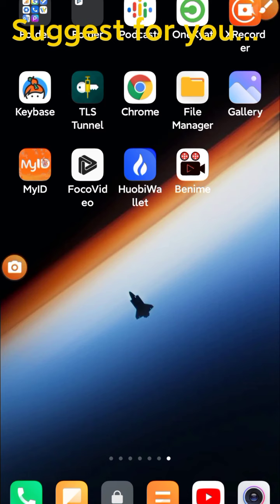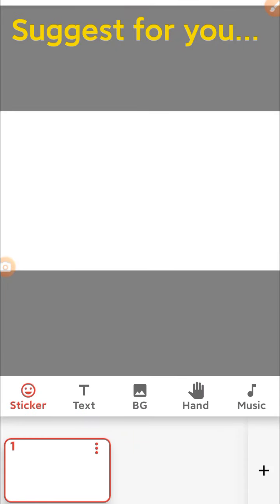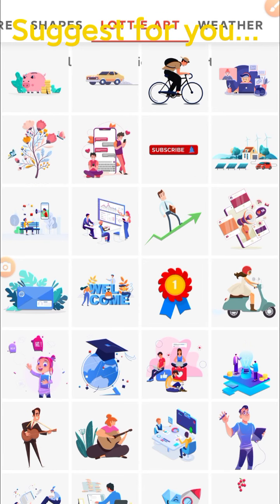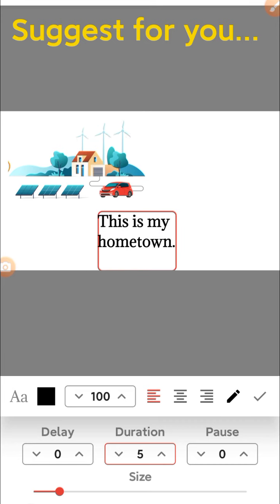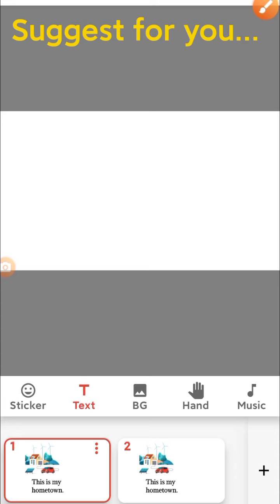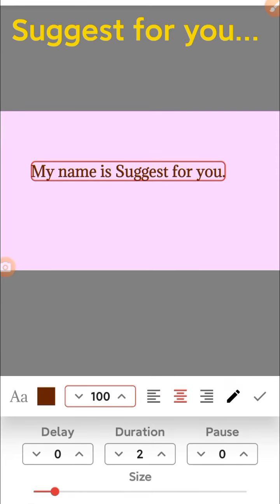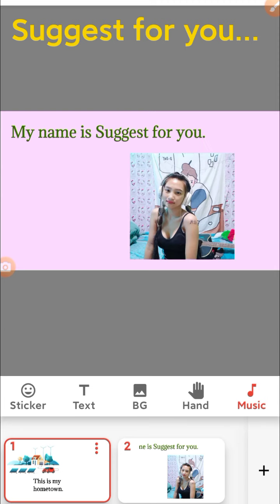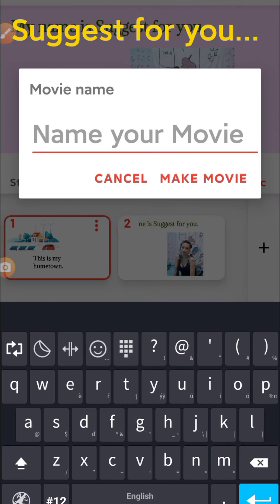How to create Whiteboard animation with Phone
In this video I'll show you how to create whiteboard animation with your Phone.

This is easy way. But if you download this application. You need to buy pro version.
So do you want pro version with very cheap price?